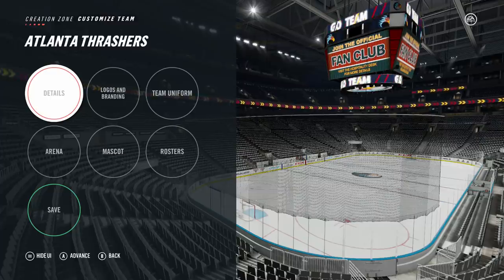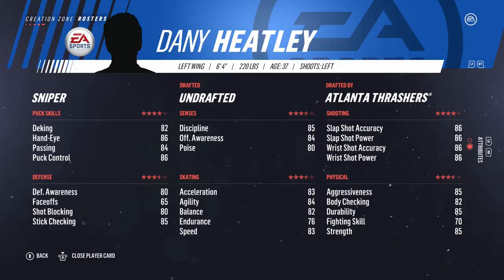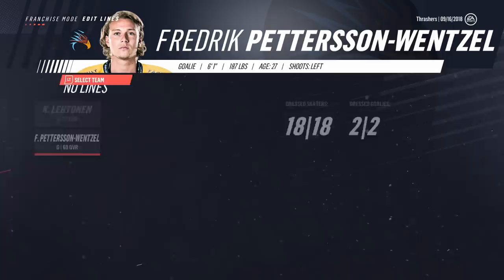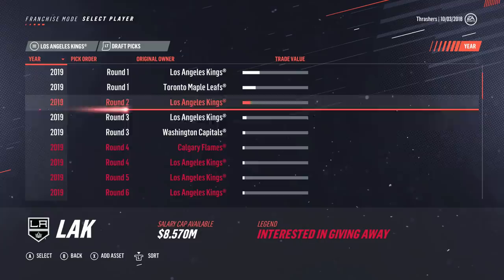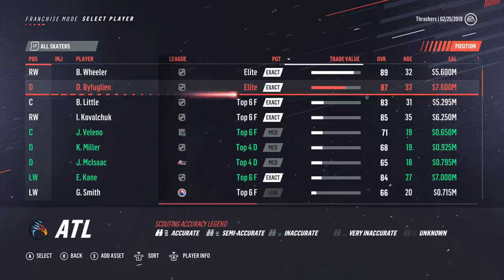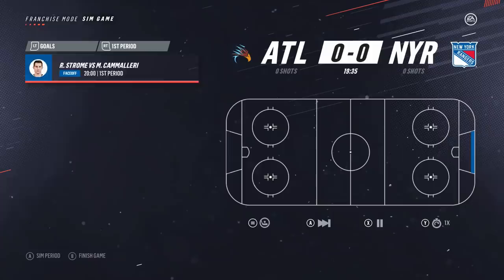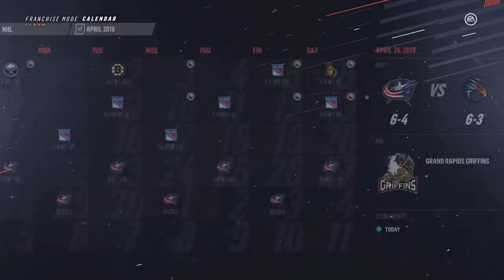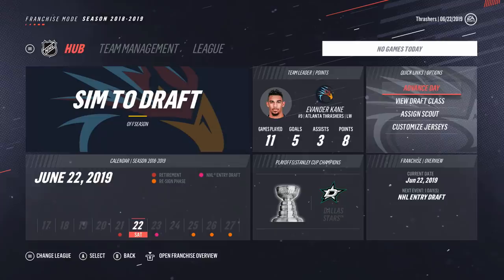NHL 19: ATLANTA THRASHERS FRANCHISE MODE - SEASON 1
NHL 19 ATLANTA THRASHERS FRANCHISE MODE EPISODE 1